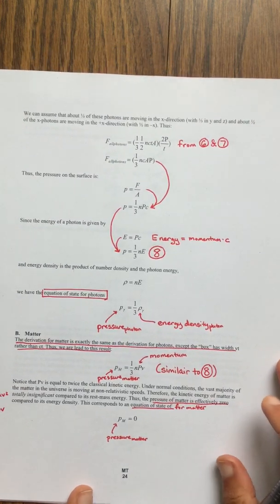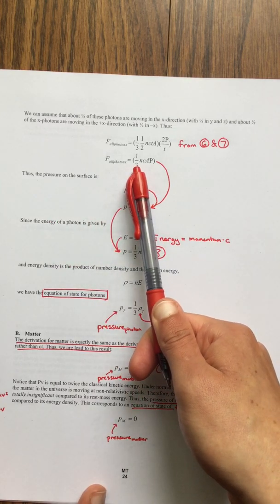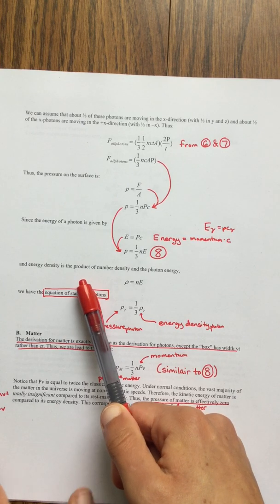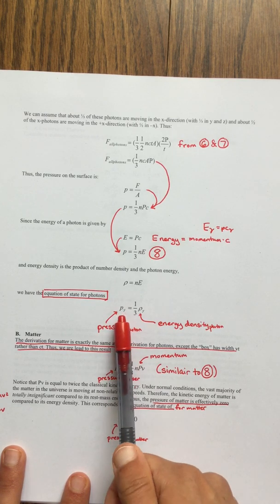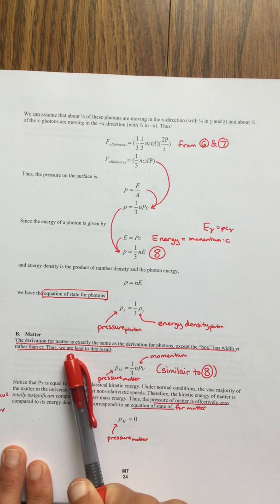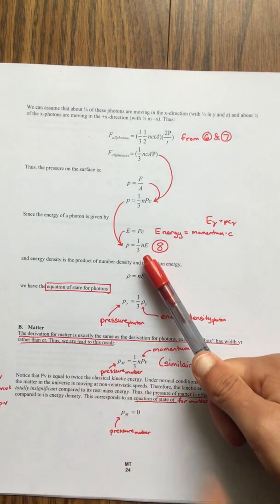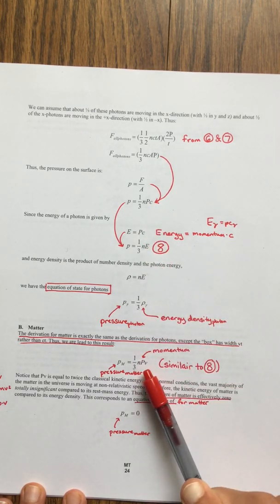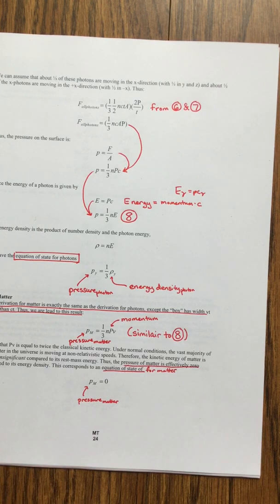Modeling the Universe - Part III